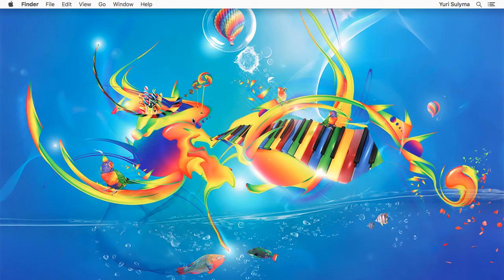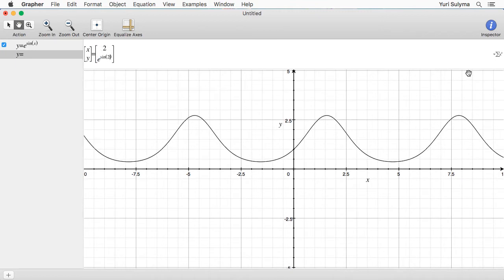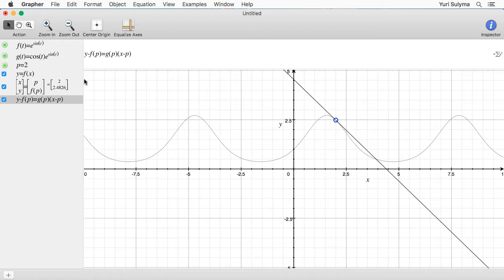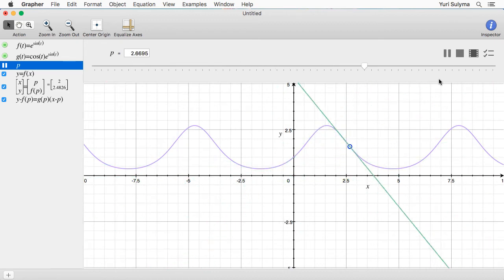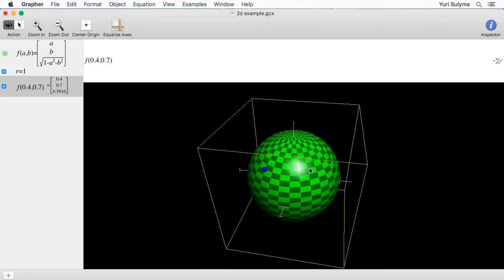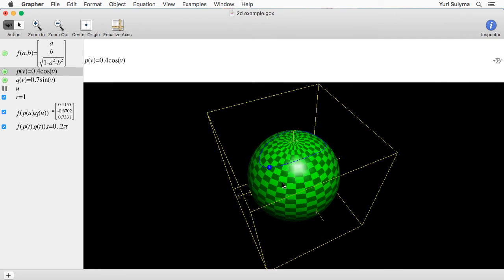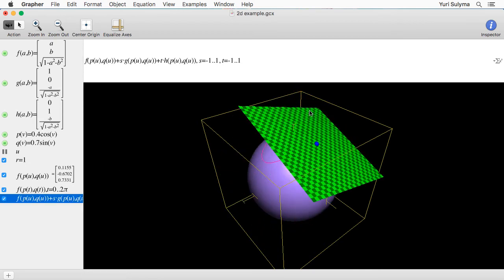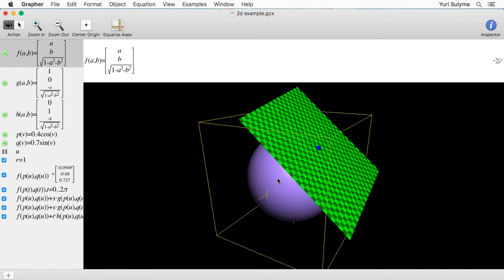Visualizing with Grapher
A quick tutorial on using Grapher (OS X) to visualize problems in geometry and calculus